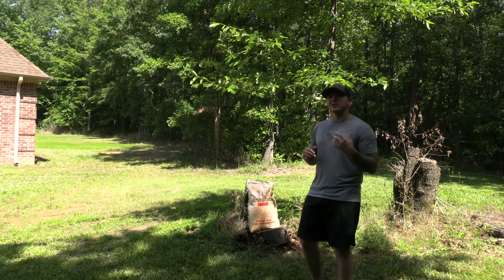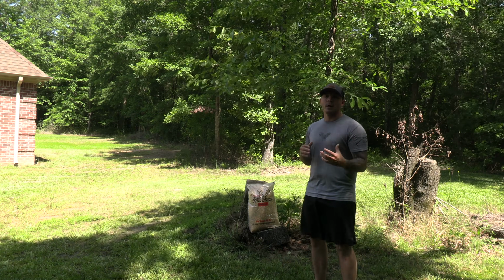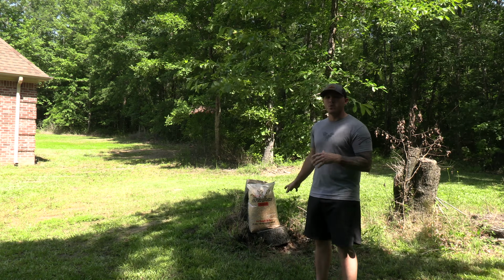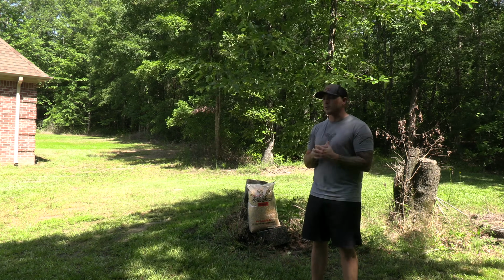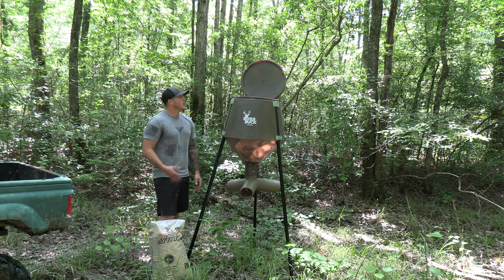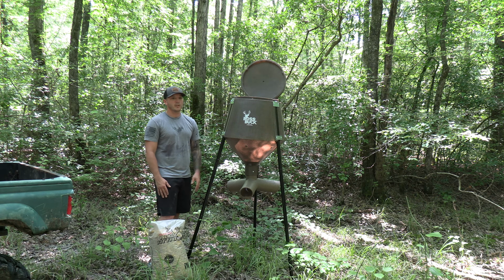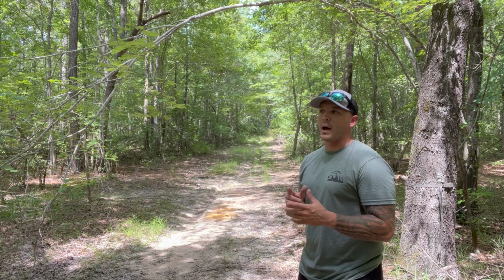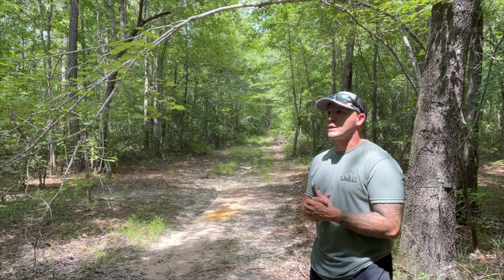Rack Attract // Protein Feed // Deer Feed [Review]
Today we talk about our experience from the last few weeks of transitioning our deer from corn to protein on our property with Rack Attract Protein Deer Feed.